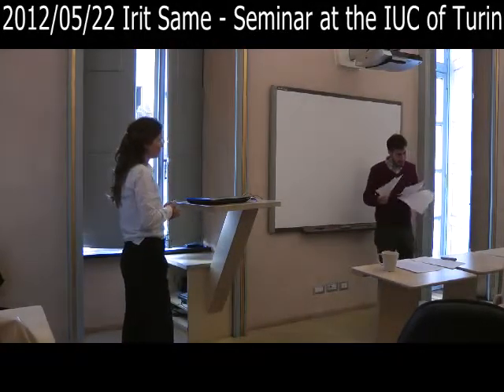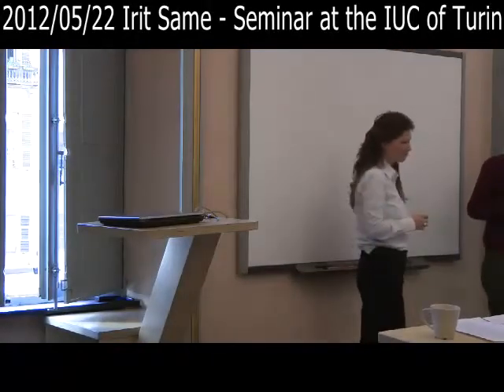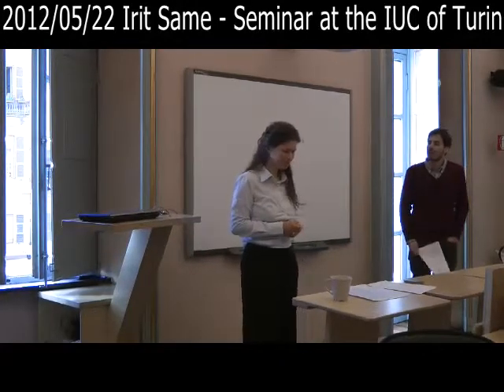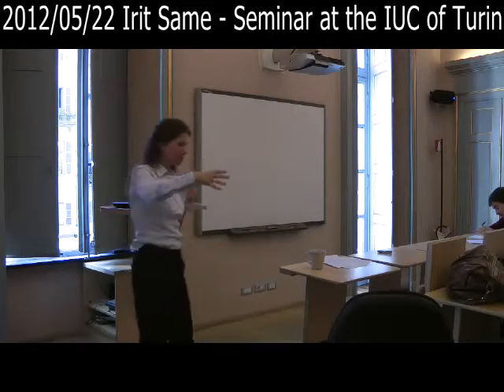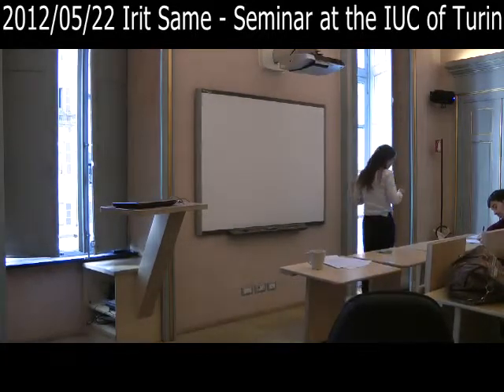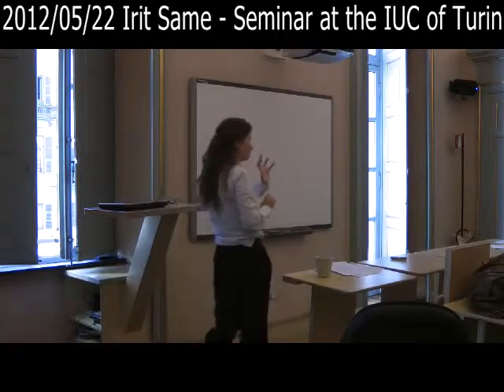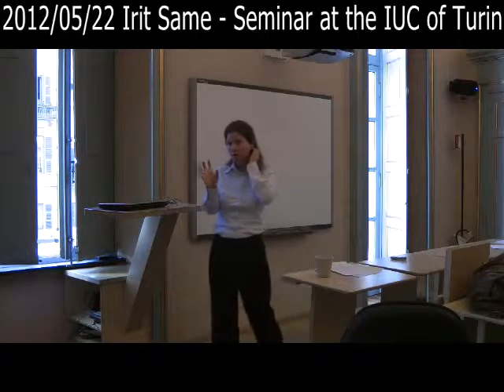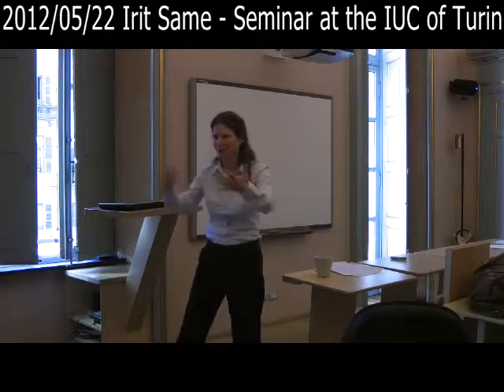2012/05/22 Irit Same - Seminar at the IUC of Turin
May 22 2012.  Dr. Irit Same, LLB, MA, D.Phil (Oxon). Irit Samet is a Senior Lecturer in
  the School of Law, King's College, London. Her main research interests are
  theory of private law and the interface between moral theory and the law of
  Equity.

"SOME STRINGS ATTACHED: THE MORALITY OF PROPRIETARY ESTOPPEL"

The paper explores the justifying principle behind the common law doctrine
  of proprietary estoppel. This powerful legal device enables the claimant to
  get a proprietary right even when the required formalities for the transfer
  have not been complied with. Whereas much of the case-law and scholarly
  interpretation assume that proprietary estoppel enforces a promise made
  by the defendant, the paper argues that in fact a different moral obligation
  stands at its basis. The paper sets out to describe the nature of this
  obligation, show why the state is justified in enforcing it and demonstrate
  how the different instances of proprietary estoppel are best interpreted as
  doing so.

  Dr. Irit Same, LLB, MA, D.Phil (Oxon). Irit Samet is a Senior Lecturer in
  Equity.